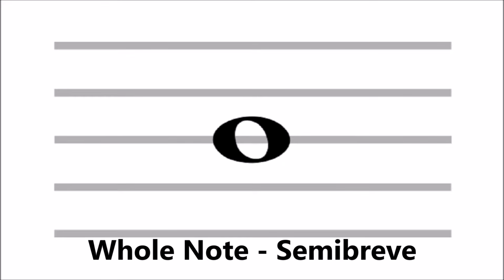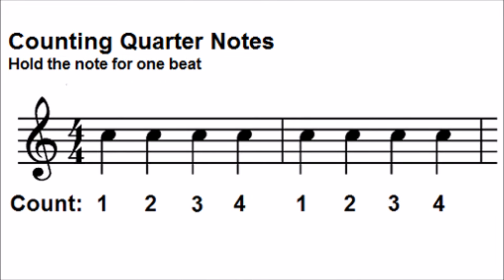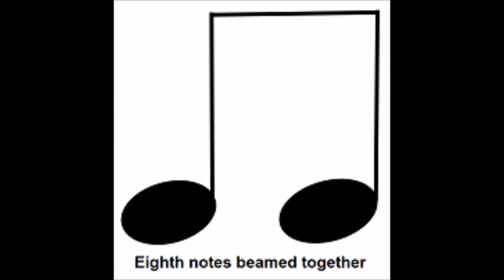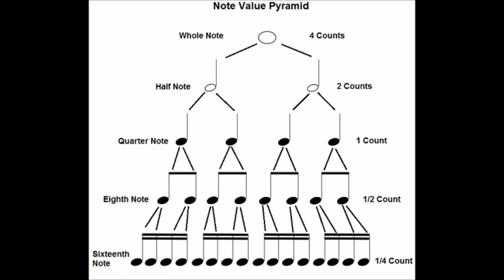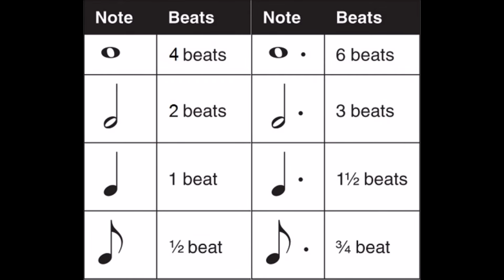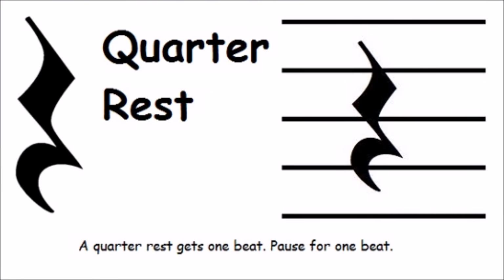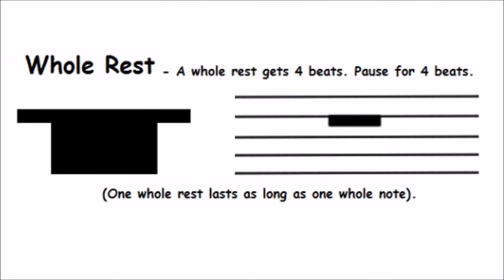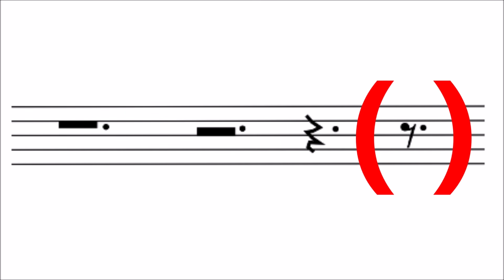How To Read Music (Lesson 2) - Basic Music Theory Course - Duration of Notes and Rest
In lesson two of this basic music theory course, you will learn about the duration of notes and rests. Learn all about the duration of the whole note (semibreve), half note (minim), quarter note (crotchet), eighth note (quaver) and the sixteenth note (semiquaver).

Learn about their corresponding rests,  the whole rest (semibreve rest), half rest (minim rest), quarter rest (crotchet rest), eighth rest (quaver rest) and the sixteenth rest (semiquaver rest).

Learn about dotted notes and rests as well.